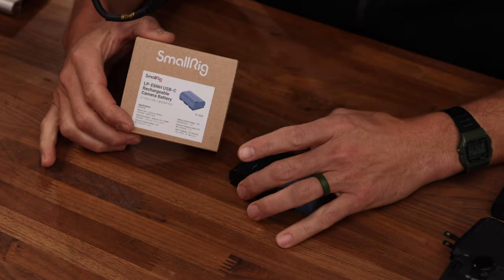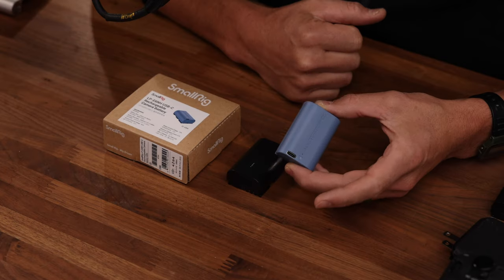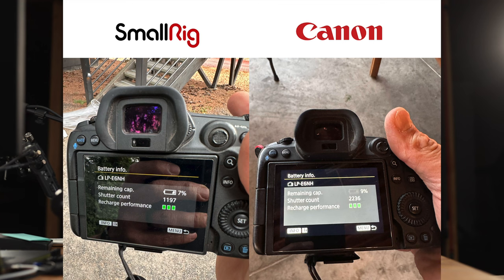Smallrig Canon Battery Review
Here are my results from the Smallrig LP-E6NH USB-C Canon Battery alternative. Canon was capable of almost twice as many shutter actuations or clicks than the Smallrig. I was hoping Smallrig had a great product here but turns out it's just a disappointment.